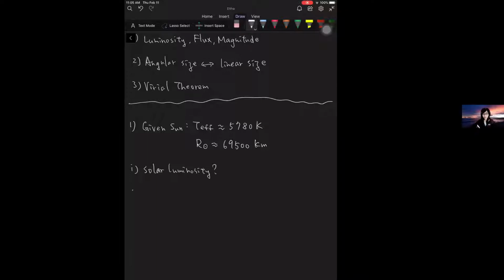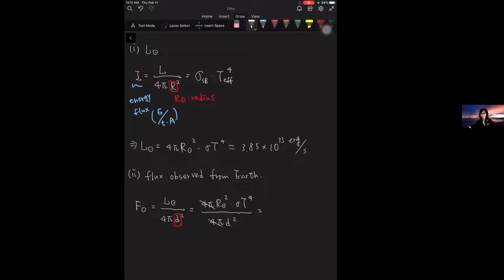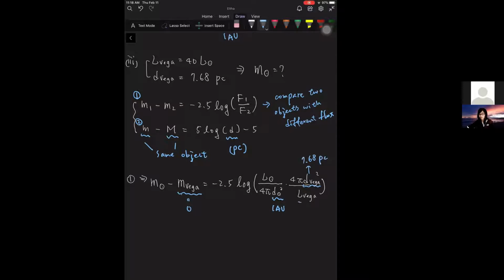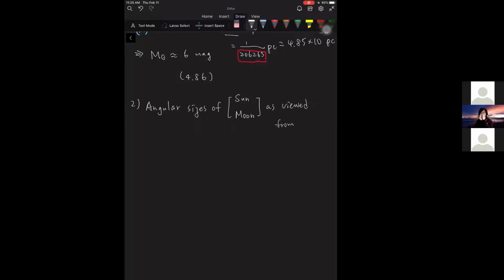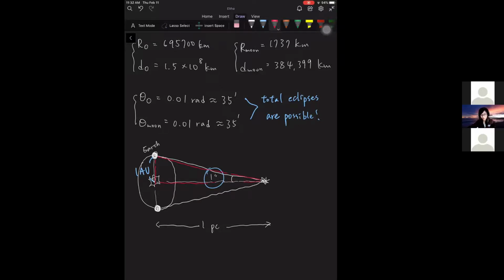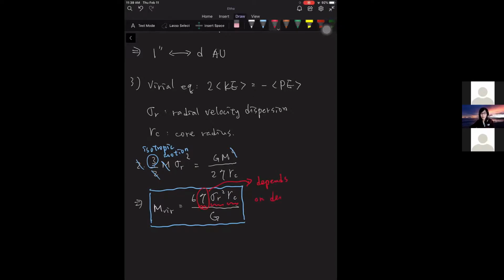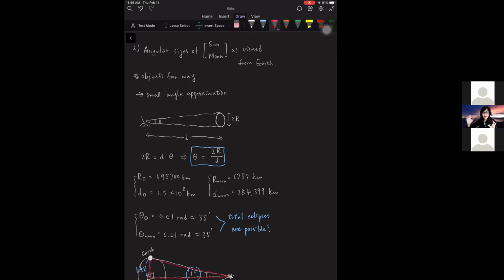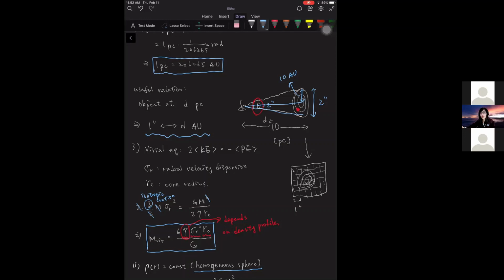PHYS 163 Midterm Review